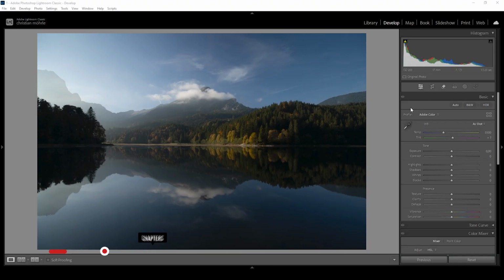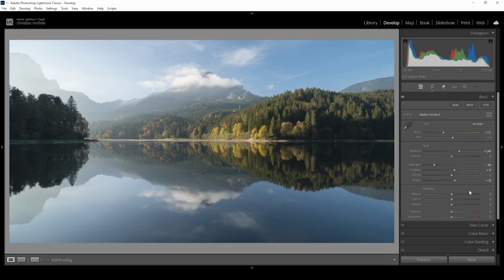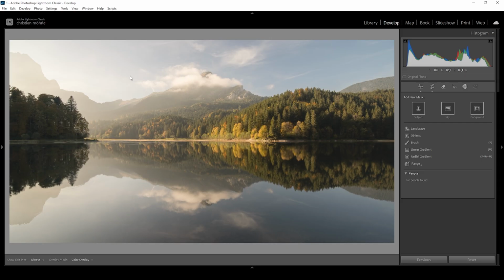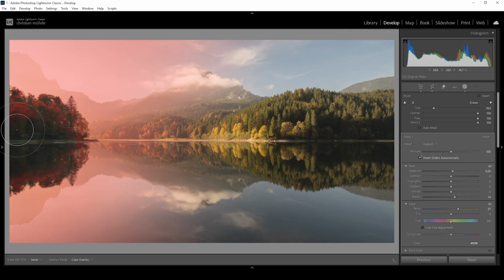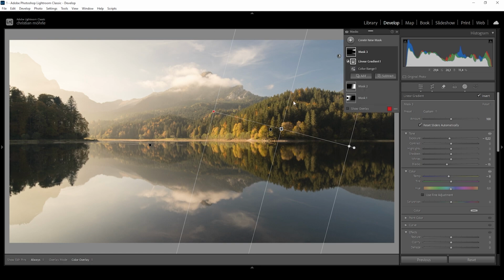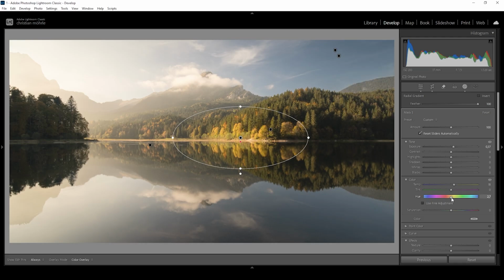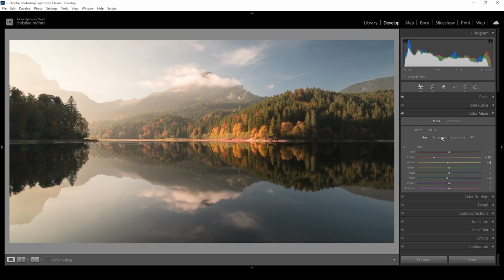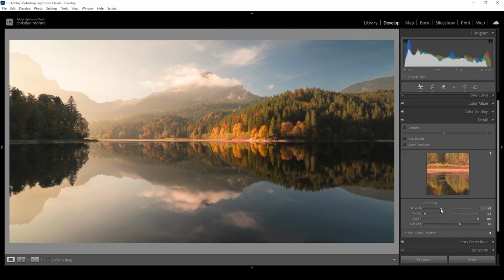Create DEPTH & ATMOSPHERE with SIDE LIGHT in Lightroom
Use Side Light to create more depth and atmosphere in Lightroom!

Follow along this Lightroom tutorial by downloading the raw photo

▶️ Camera Bag

0:00 Intro
0:22 Cropping
0:44 Basic Adjustments
3:26 Create Side Light
8:01 More Masking
9:28 Color Grading
11:23 Sharpening